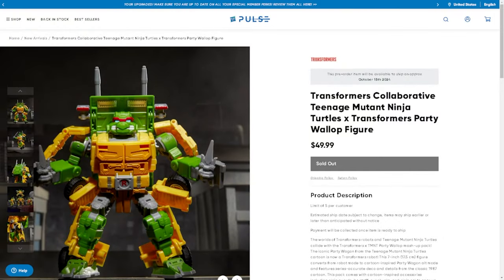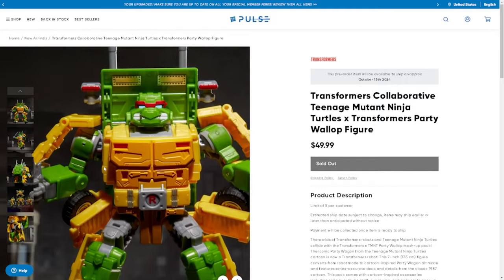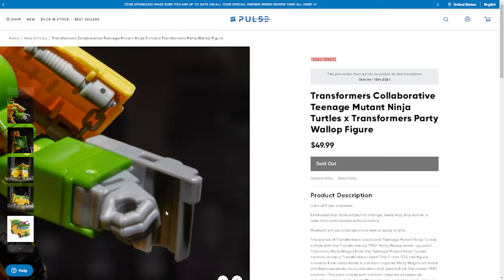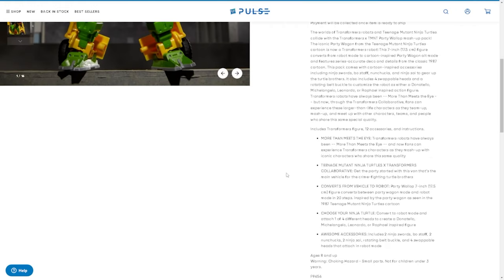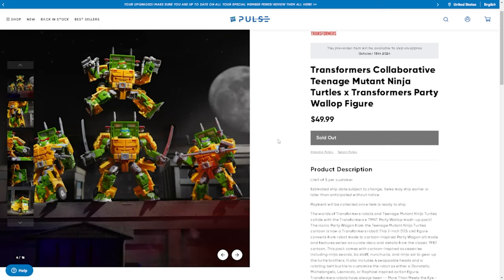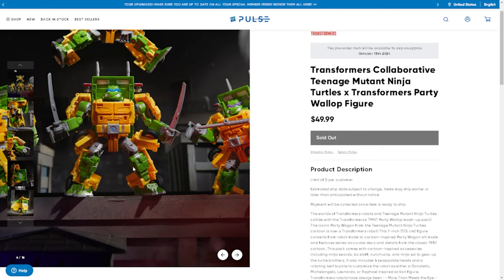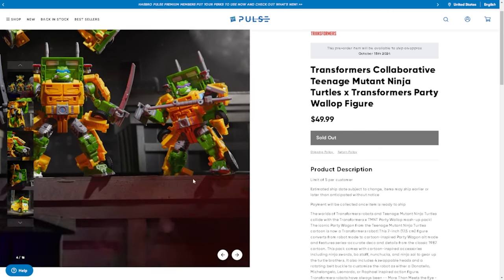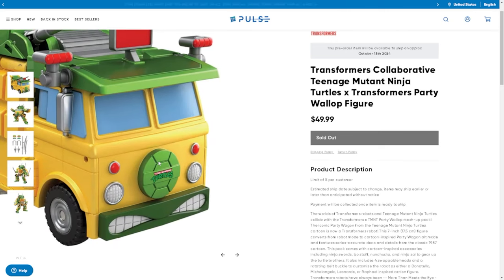Teenage Mutant Ninja Turtles x Transformers Party Wallop Figure - Prime Talk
Today on an episode of Prime Talk we're looking at the upcoming Transformers Collaborative Teenage Mutant Ninja Turtles x Transformers Party Wallop Figure.

Check out Majin Planet TV Shows
Join our other Channels!
Credits:
Writers: Richard (Professor Prime)
Editors: Richard (Professor Prime)
Sound Design: Richard (Professor Prime)